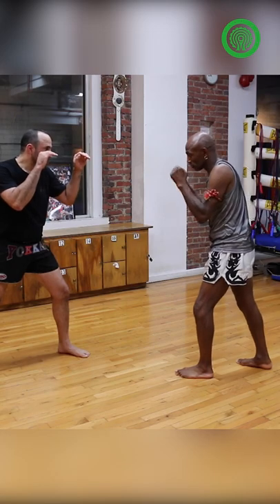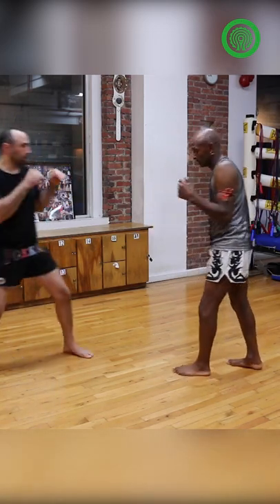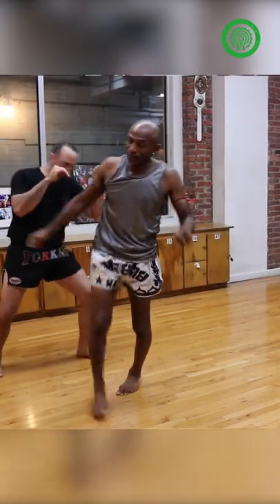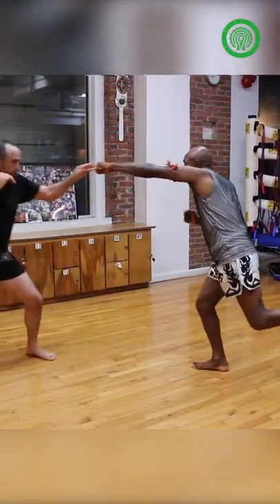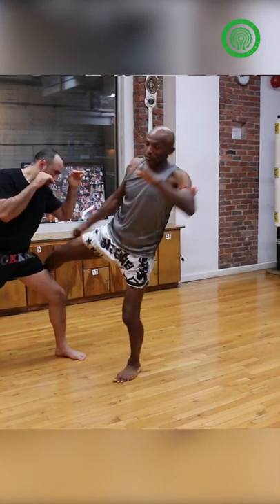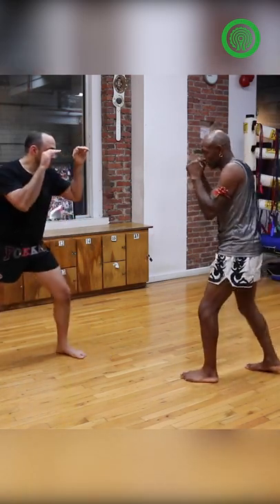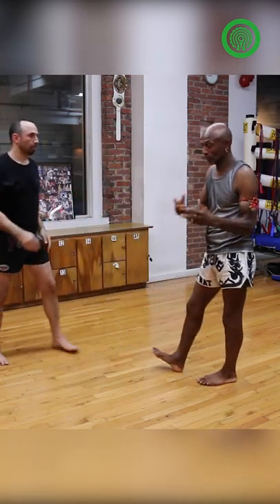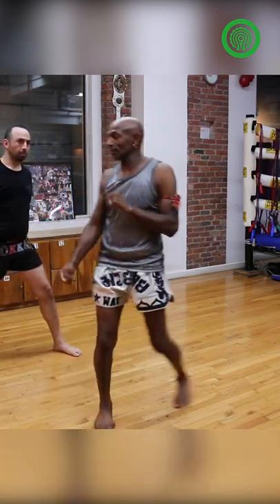GSP Superman Punch into Low Kick - MMA Training with Ajarn Phil Nurse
tutorial on one way to use the superman punch to set up low kicks in MMA coached and demonstrated by world renowned striking coach and founder of the WAT in New York city Ajarn Phil Nurse .